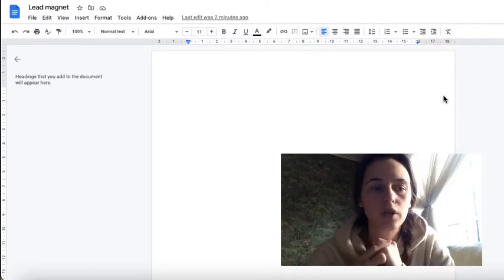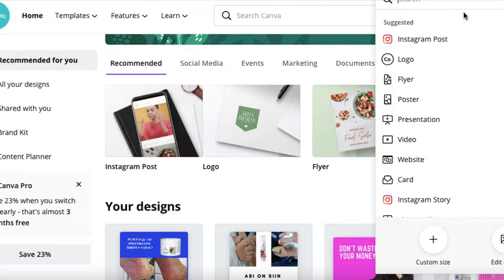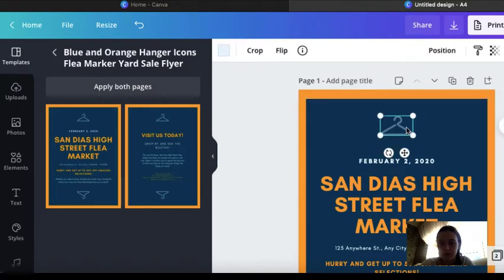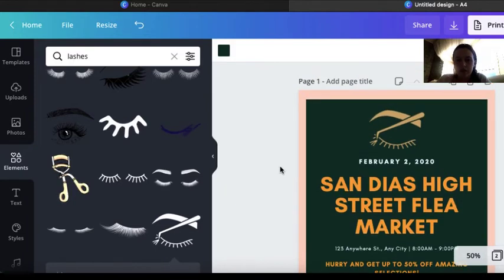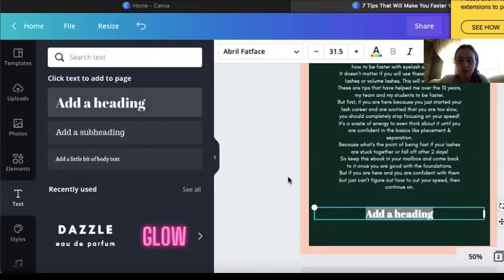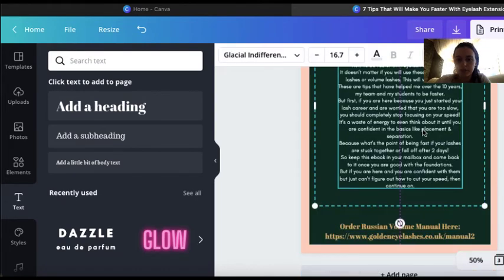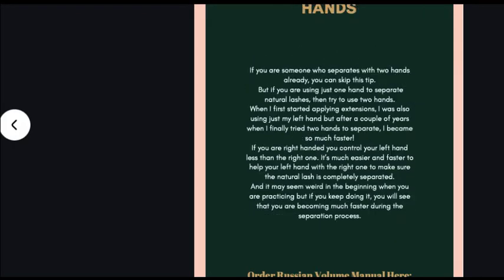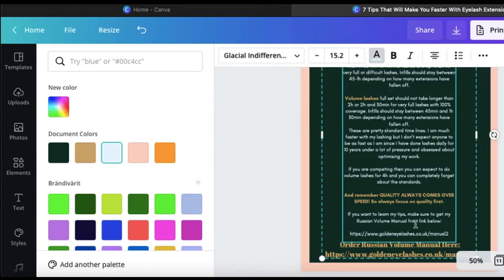How To Create a Lead Magnet in Canva [Step by Step Tutorial 2021]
This is a step-by-step tutorial on how to create and design a lead magnet in Canva.